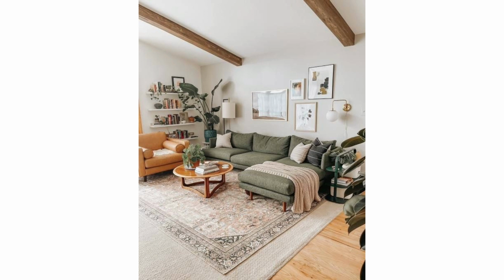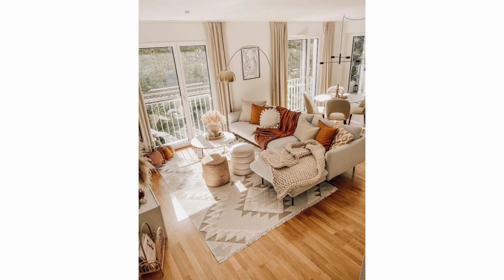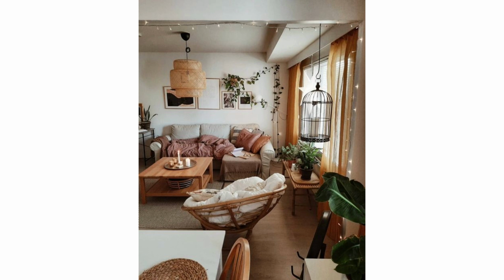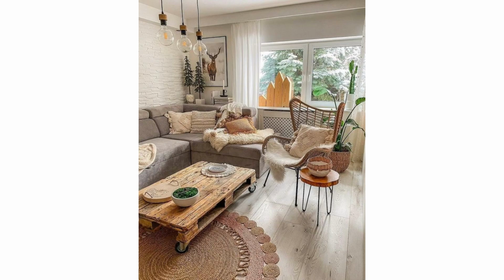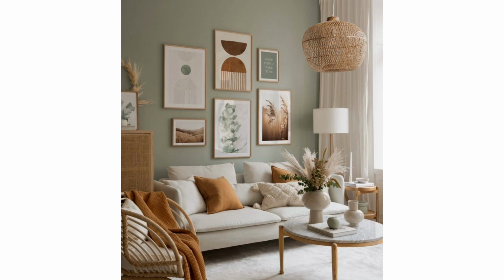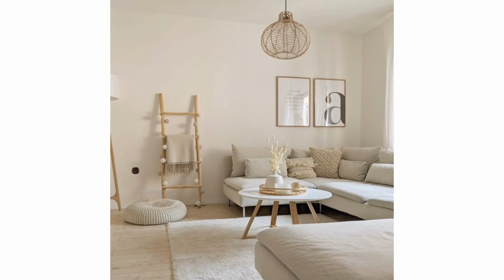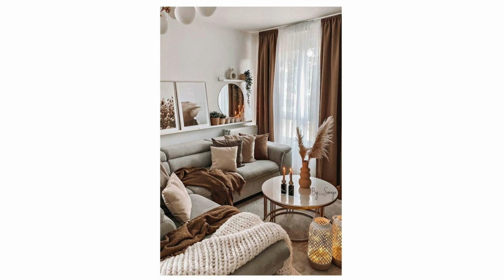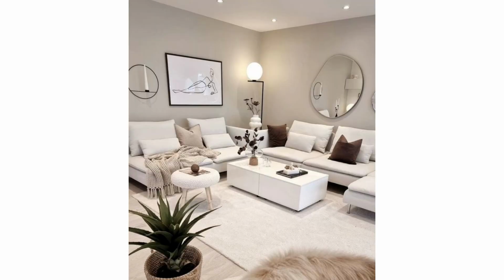300 Modern Living Room Design Ideas 2023 Modern Wall Decorating Ideas| Home Interior Design Ideas P2